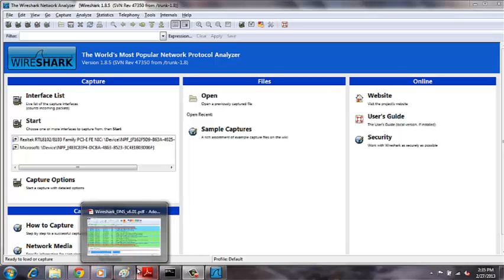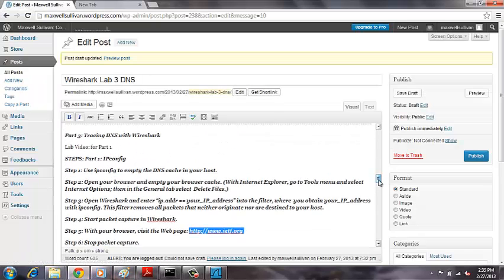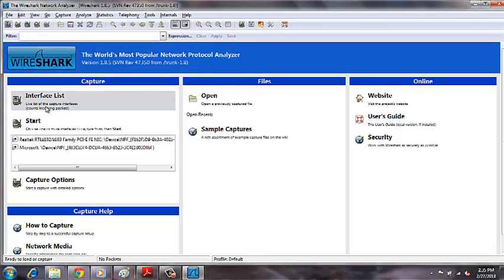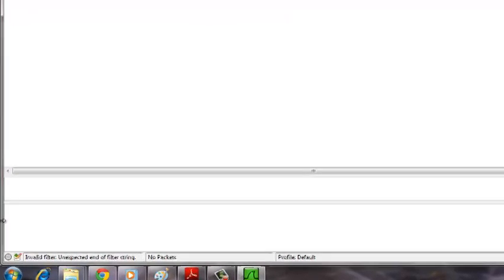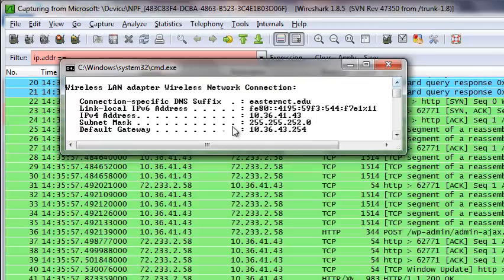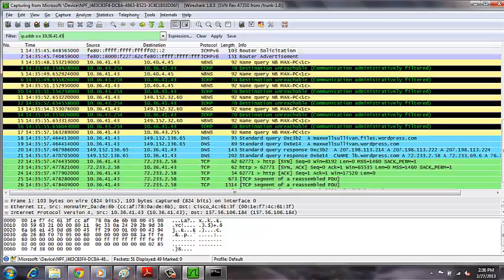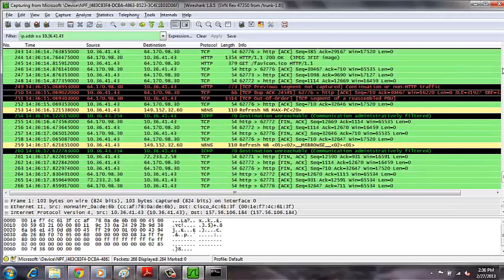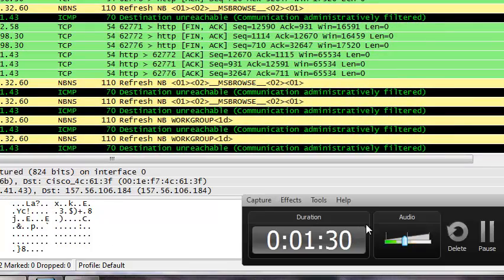Wireshark Lab 3, Part 1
IPConfig